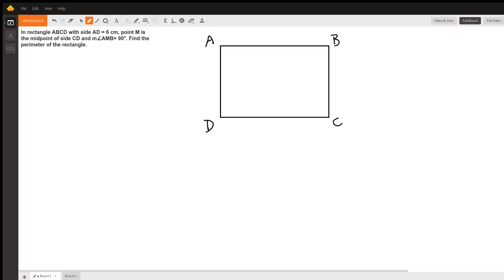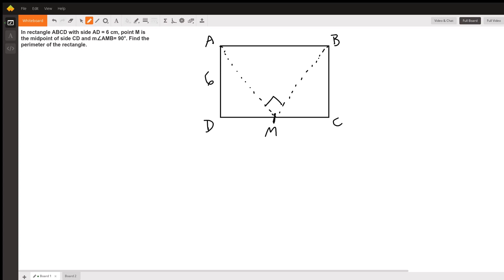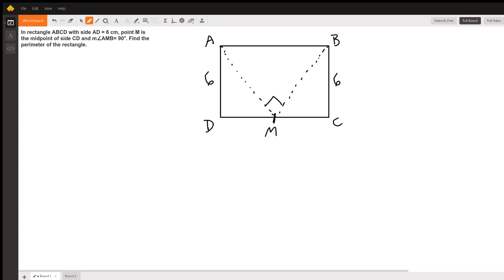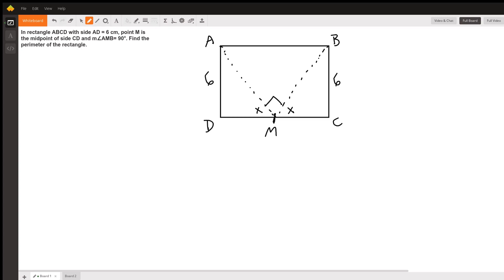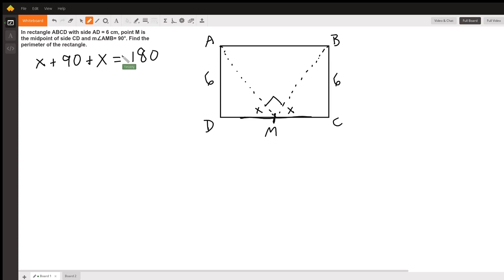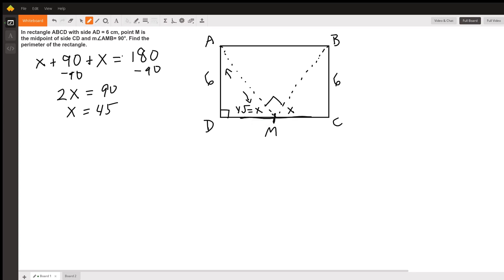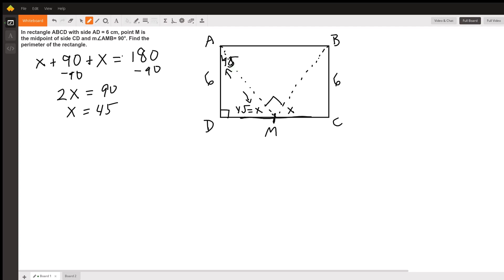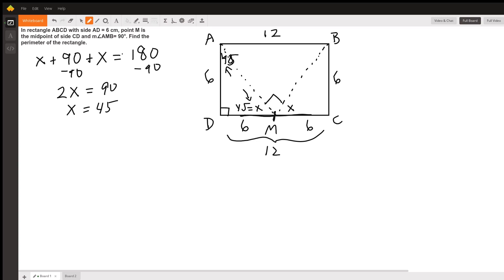Using 45-45-90 triangle to find the perimeter of a rectangle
Question: In rectangle ABCD with side AD = 6 cm, point M is the midpoint of side CD and  m∠AMB= 90°. Find the perimeter of the rectangle.

Answered By:

Timothy C.
Patient and Knowledgeable Math Tutor

Written Explanation:

I forgot to give the unit with the final answer! The problem stated centimeters (cm) for side AD, so the unit for perimeter should also be cm.